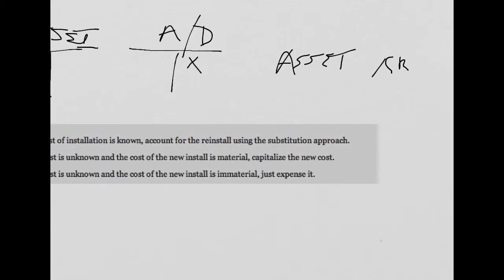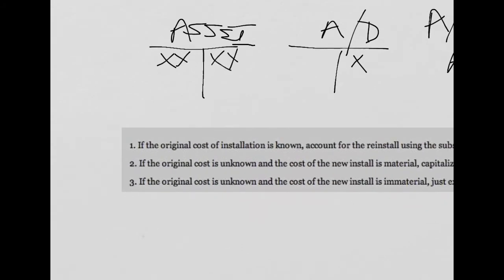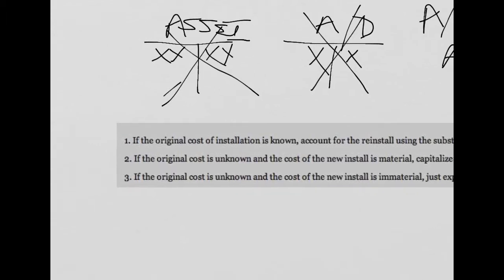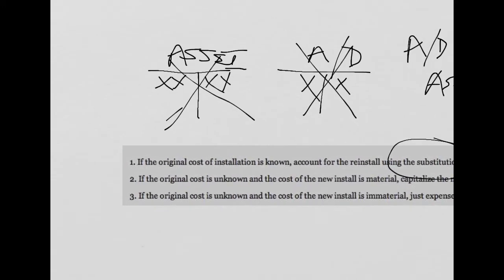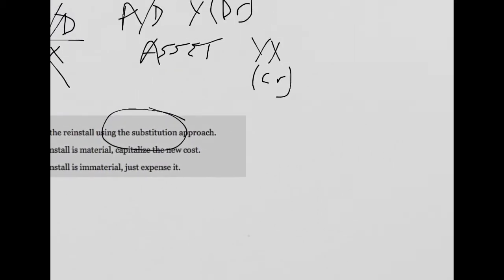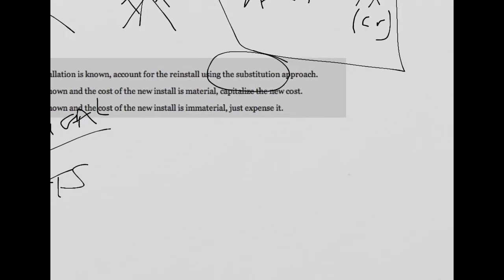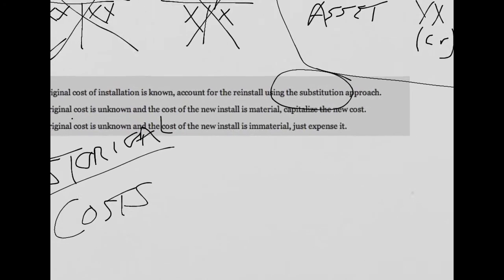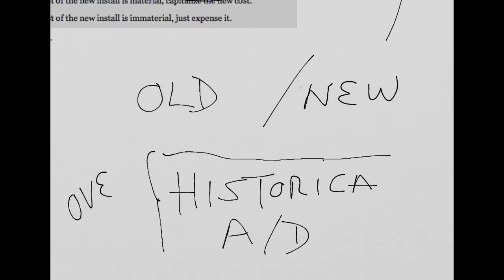fixed assets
Description